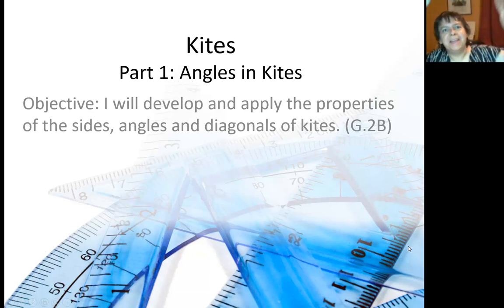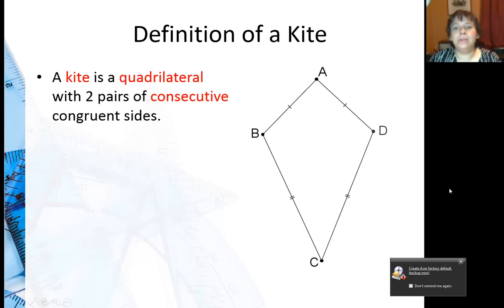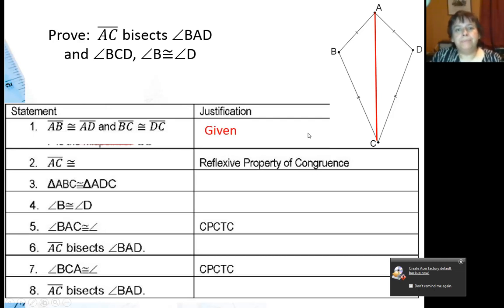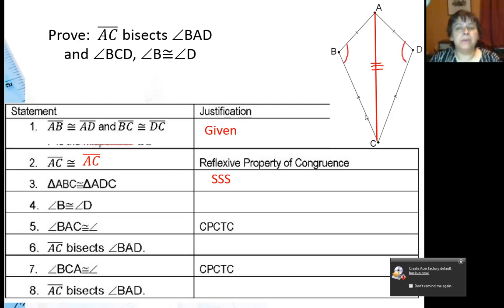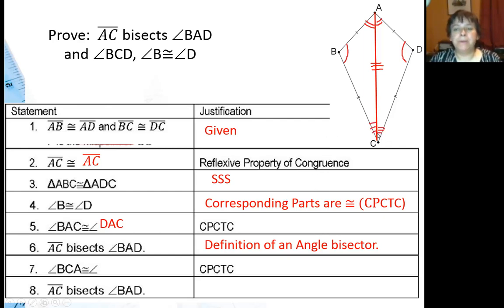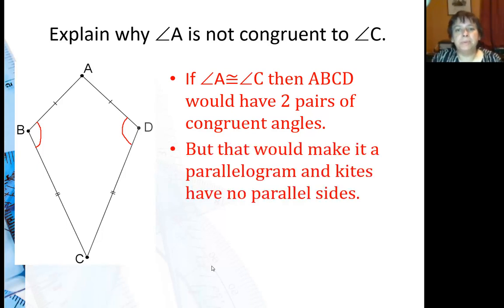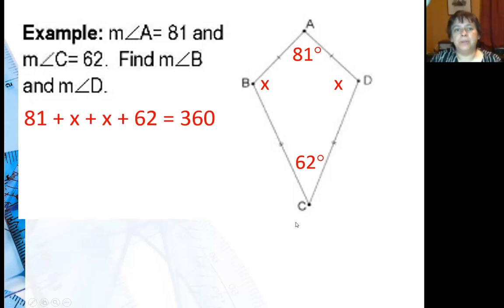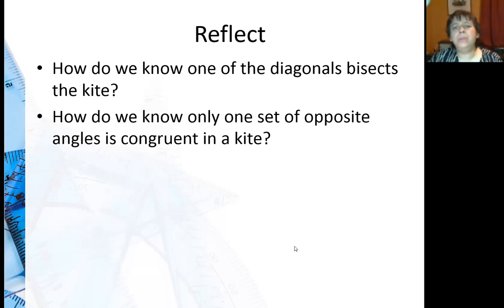H3a Kites and Angles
Definition of a Kite and it's angles.